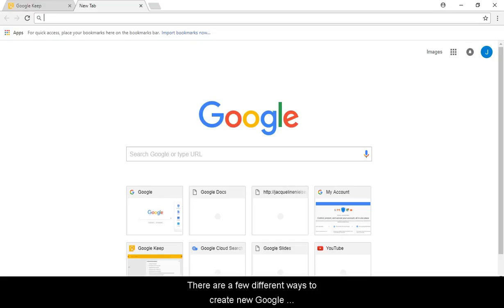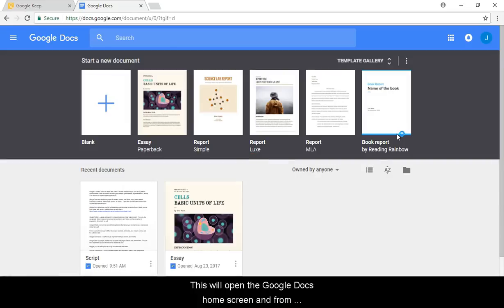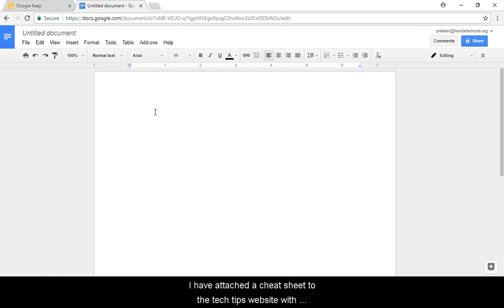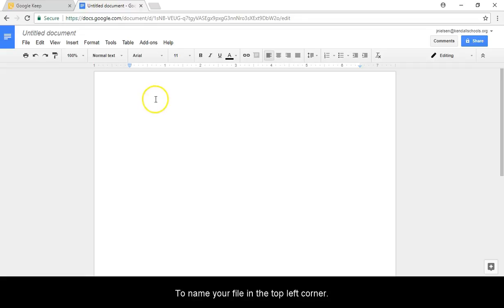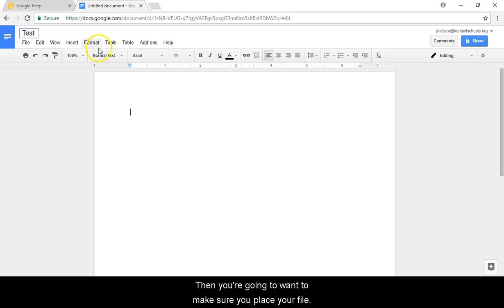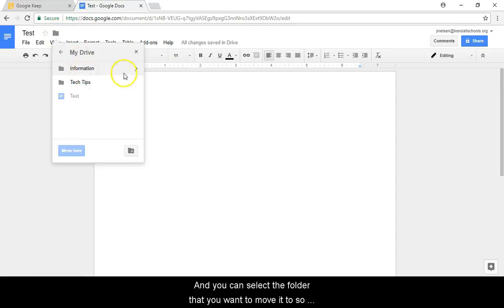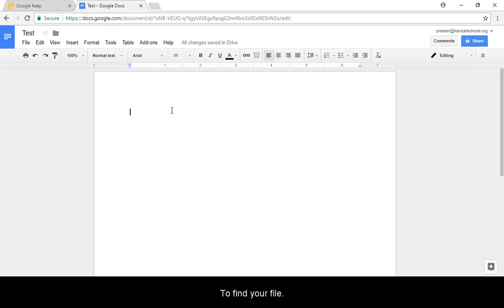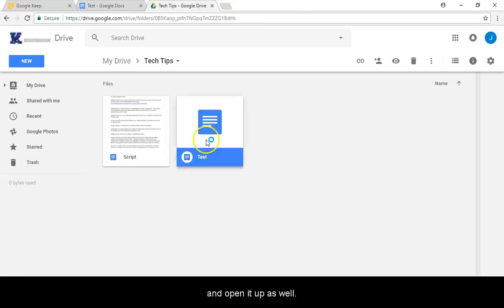CreatingDoc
How to Create a Google Doc